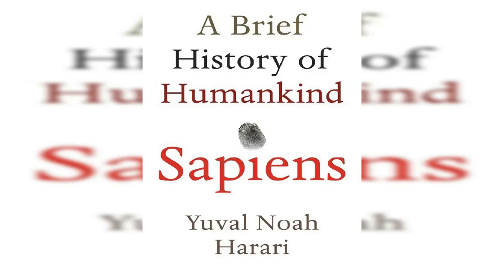Sapiens: A BRIEF HISTORY OF THE HUMANKIND | What You Need to Know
Sapiens: A Brief History of Humankind is a book written by Yuval Noah Harari that explores the history of human evolution and the rise of human civilizations. The book takes a unique approach to history by examining the ways in which humans have created shared myths and stories that have allowed them to cooperate and thrive as a species.

Throughout the book, Harari covers a wide range of topics, from the emergence of Homo sapiens in Africa to the agricultural revolution that allowed humans to settle down in permanent communities. He also explores the development of writing, religion, and money, as well as the impact of scientific discoveries and technological advancements on human societies.

Harari's writing is both engaging and thought-provoking, and his insights into the nature of human society are sure to captivate readers. Whether you're interested in history, anthropology, or simply curious about the origins of human civilization, Sapiens is a must-read book that will challenge your assumptions and leave you with a deeper understanding of the human experience.